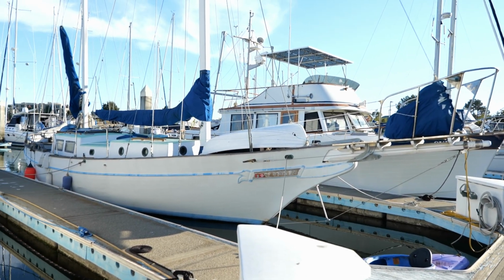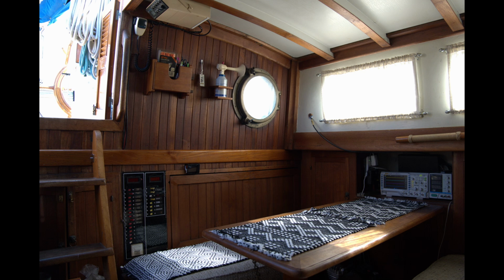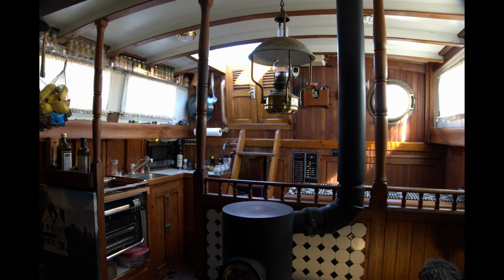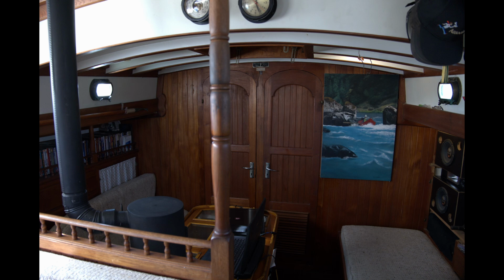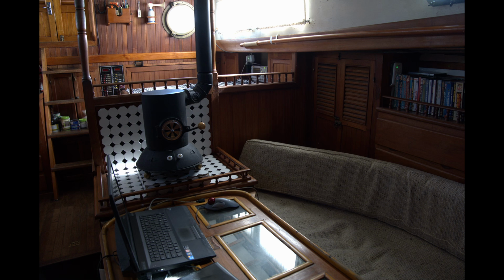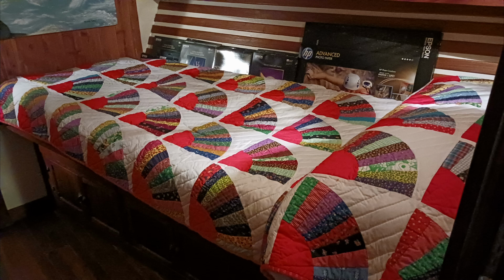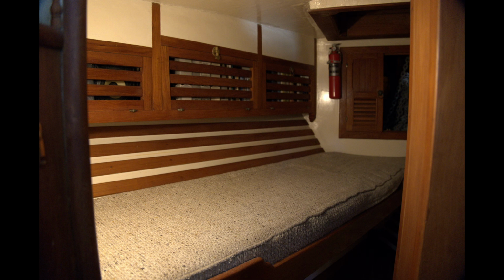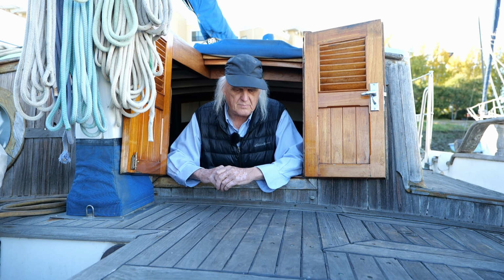Formosa 41 Aft Cockpit Interior Layout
In this video I show the interior layout of my Formosa 41 sailboat.